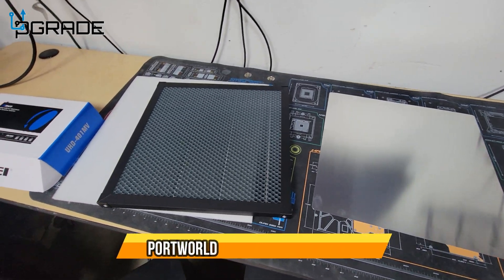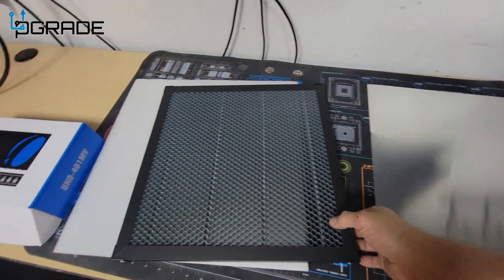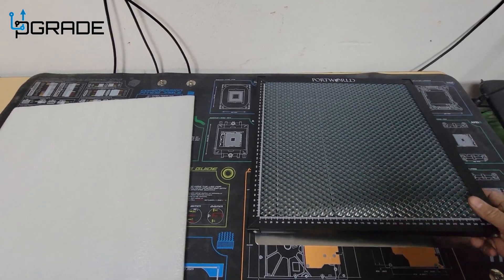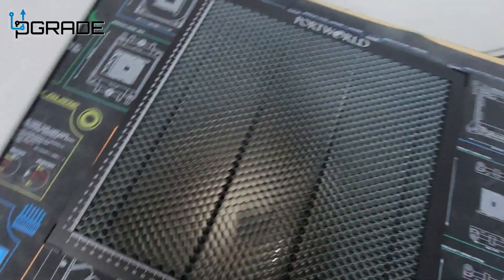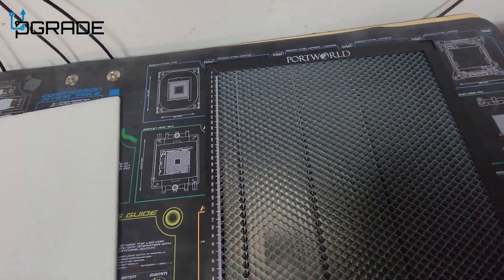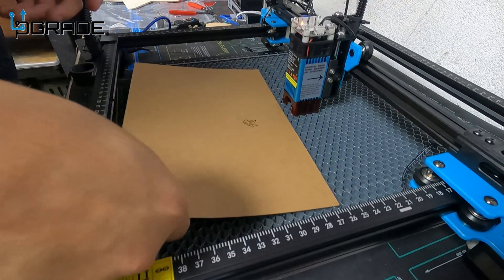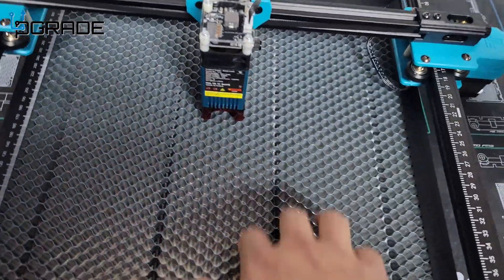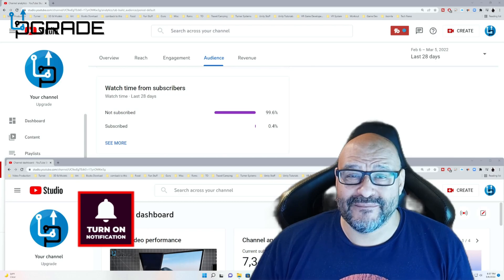Honeycomb Laser Bed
PORTWORLD Honeycomb Laser Bed - 15.74 x 15.74 x 0.87 inch Honeycomb Working Table with Aluminum Plate for Most Laser Engraver Machine, Fast Heat Dissipation & Desk-Protection